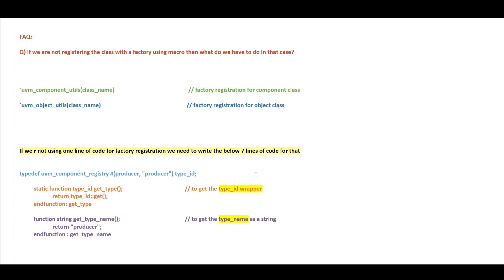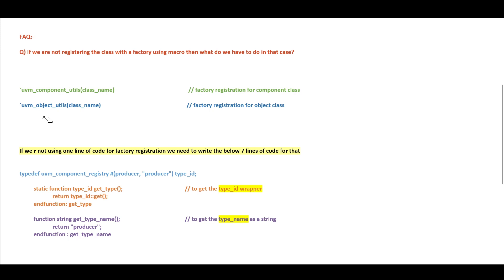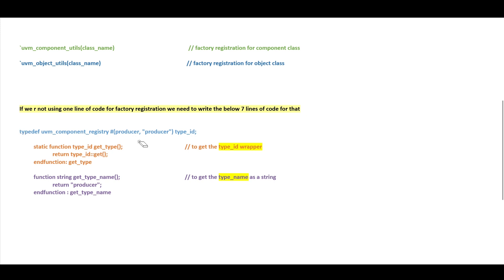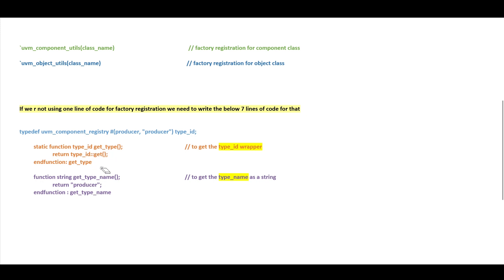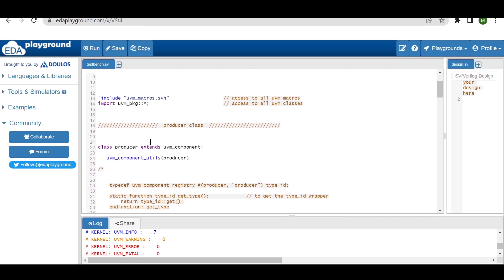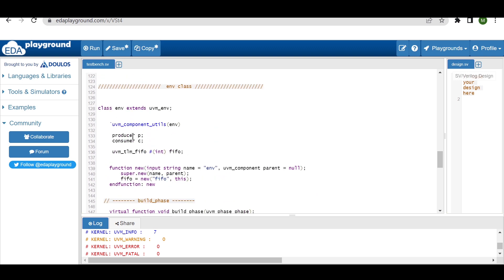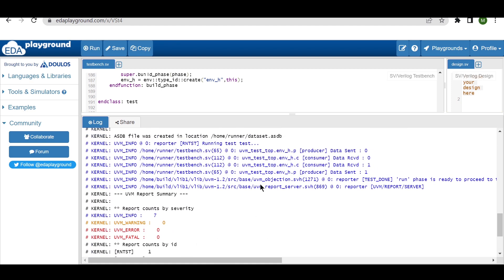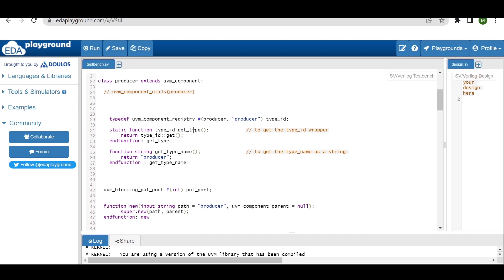Factory Registration macro's w.r.p.t System Verilog version of UVM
This video is all about the concept of factory Registration macro's w.r.p.t System Verilog version of UVM, & the question If we are not registering the class with a factory using macro then what do we have to do in that case?